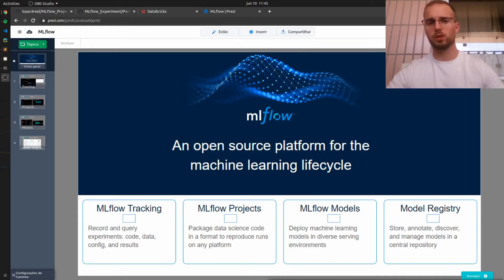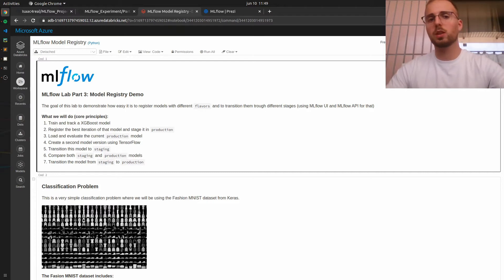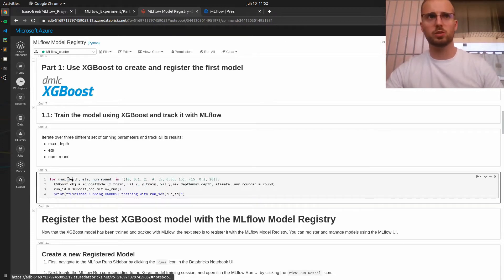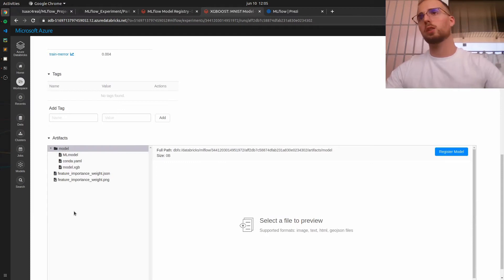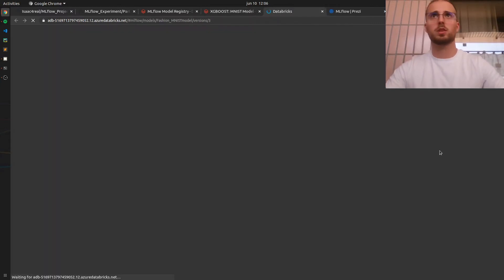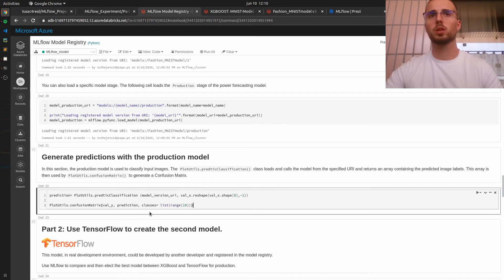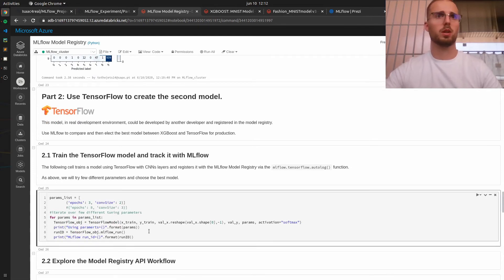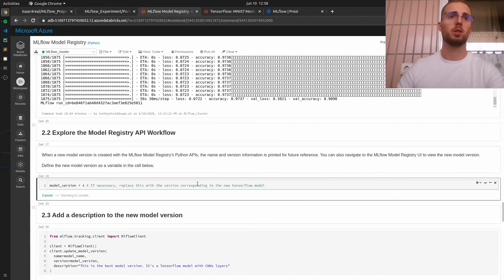ML Lifecycle | How to Register and Deploy MLfLow models - Part 4/5